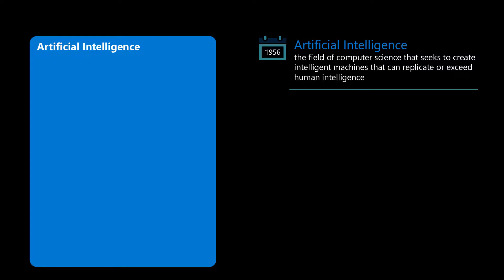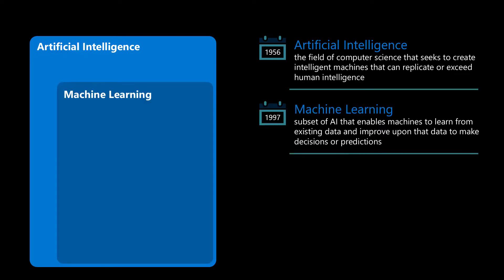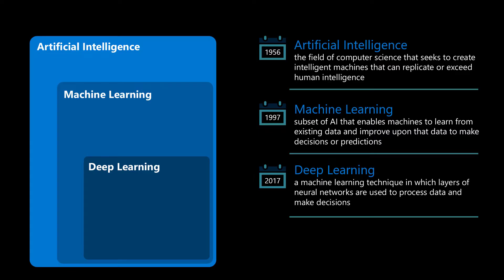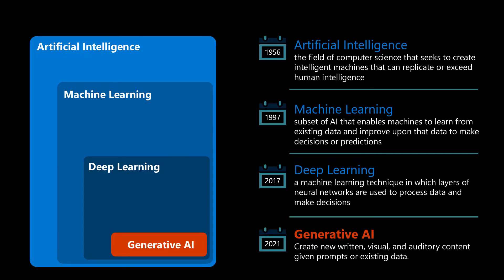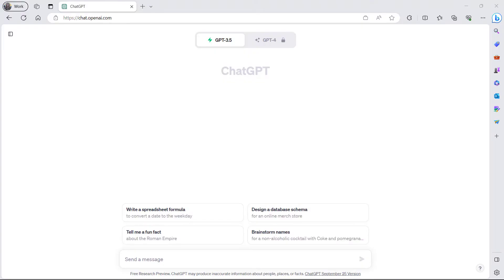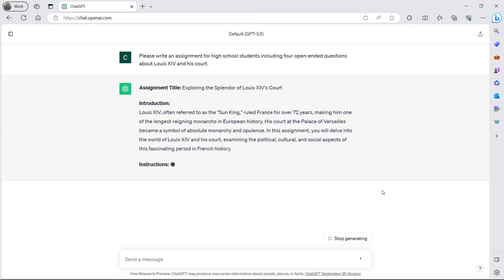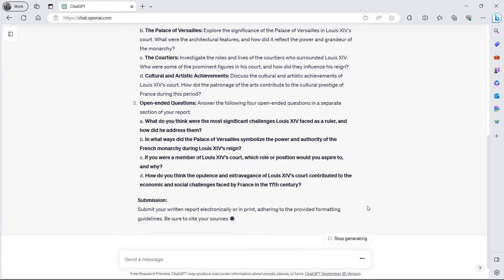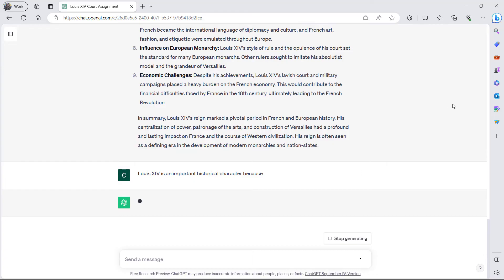01 - Introduction to Generative AI and LLMs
Are you curious about the fascinating world of Generative AI and Large Language Models (LLMs)? Look no further! In this video, Carlotta Castelluccio takes us through the inner workings of Generative AI and how it is revolutionizing various industries, specifically education.

In this video, we cover:
✅Introduction our startup idea and mission.
✅Generative AI and how we landed on the current technology landscape.
✅Inner working of a large language model.
✅Main capabilities and practical use cases of Large Language Models.

🚀 Are you a startup or got an idea you want to launch?
- where you can apply to receive free OpenAI credits and up to $150k towards Azure's leading AI services.

[eventID:20966]